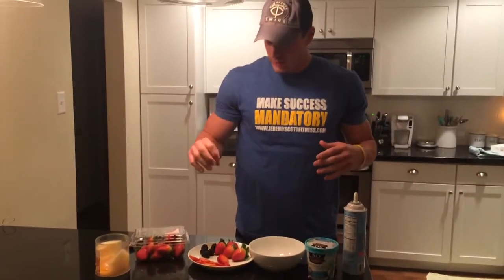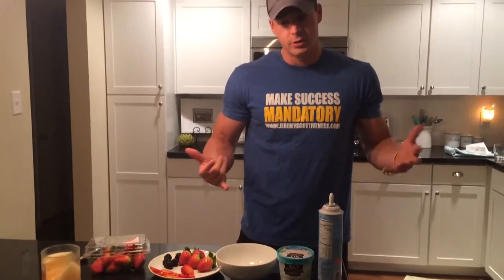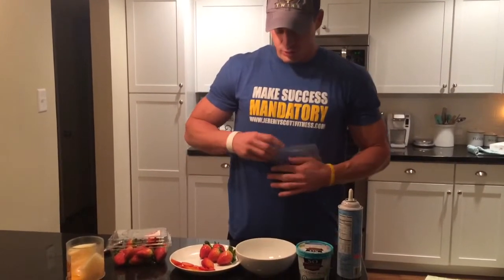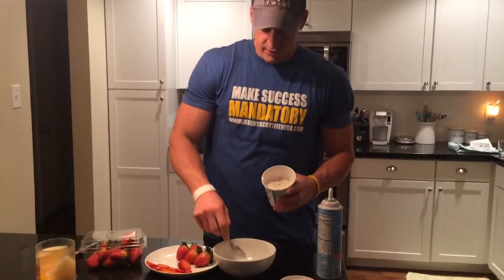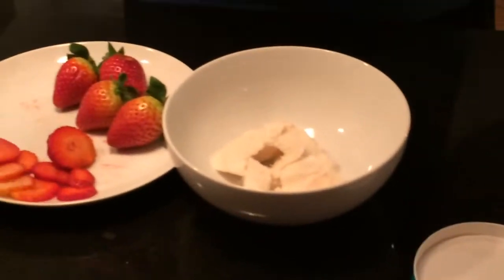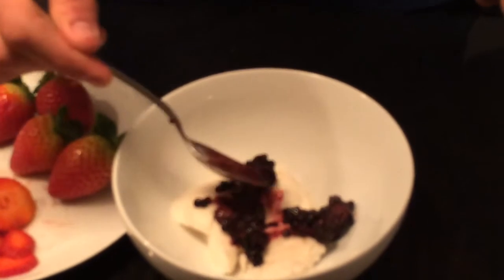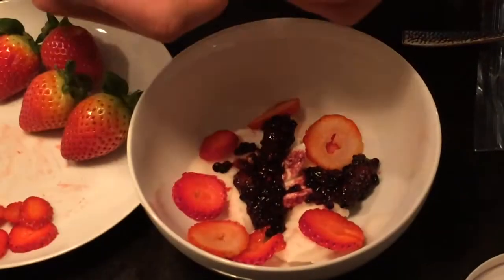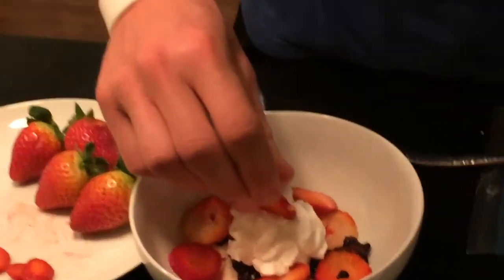Strawberry Blackberry Ice Cream IIFYM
Strawberry Blackberry Ice Cream IIFYM lovers out there enjoy this ultra low sugar, low calorie sweet snack. Jeremy Scott via Jeremy Scott Fitness -Coconut Ice Cream, Fruit snack in under 1 minute.